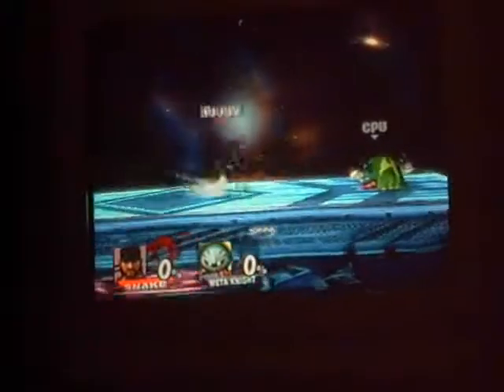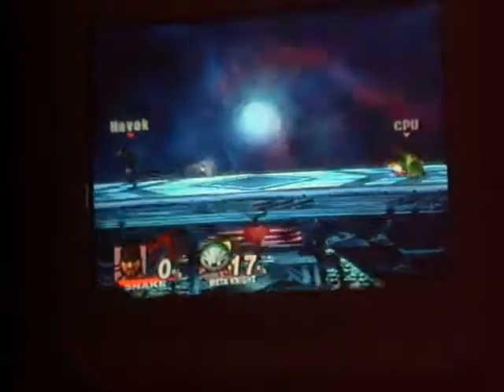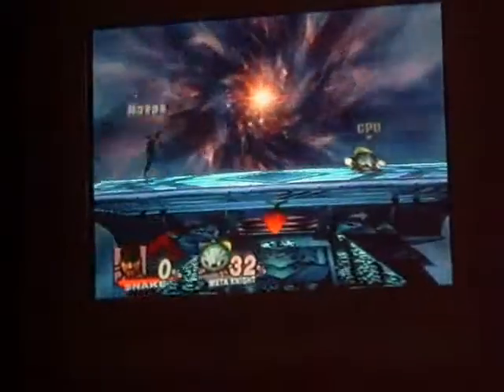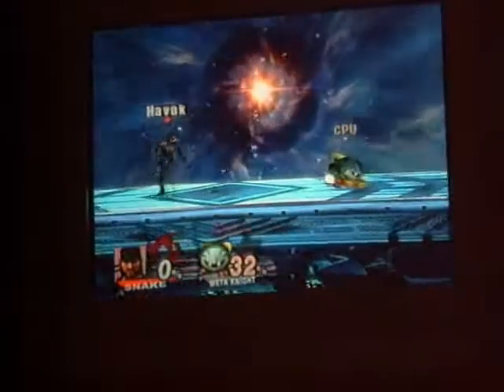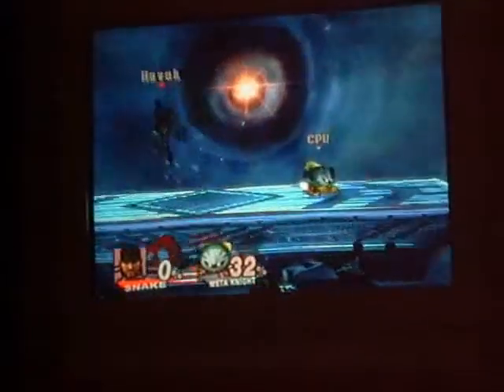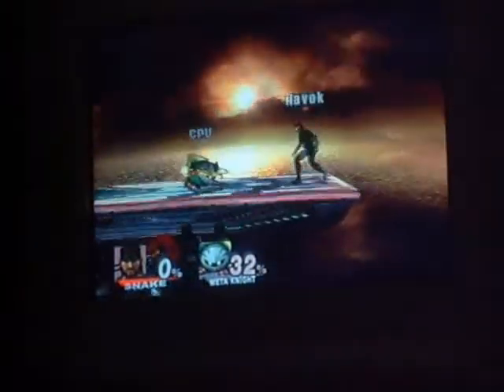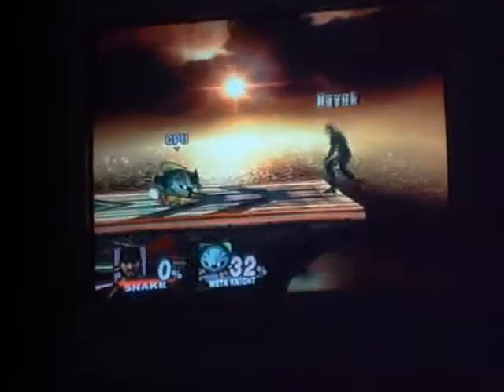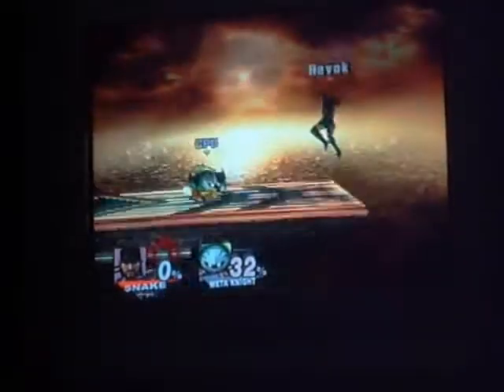The Elements of War: Stage Control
Part 4 in a (now) 9 part series.

Video's 3 and 2 have all the links that are current..

Blah blah, just watch the vid -.- I'm sick, alright?